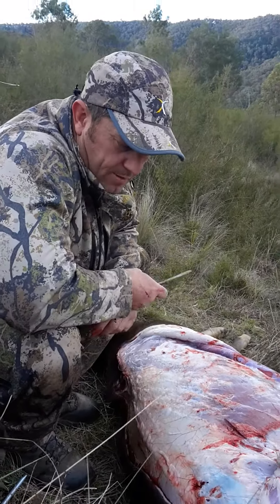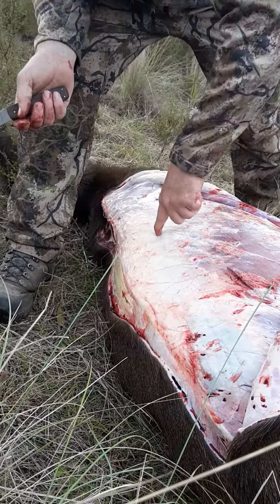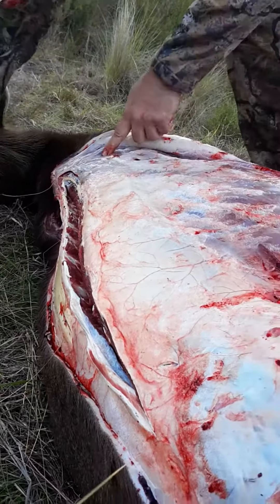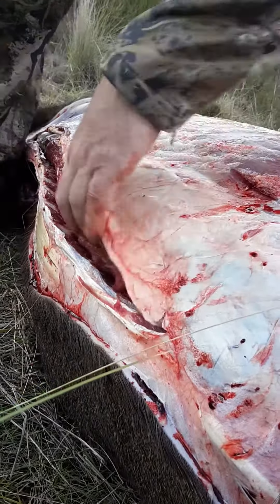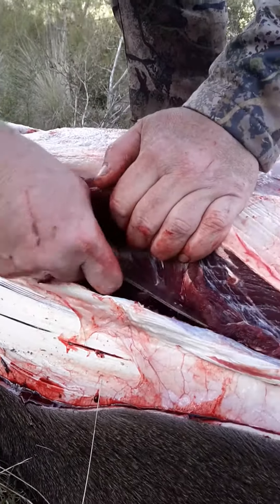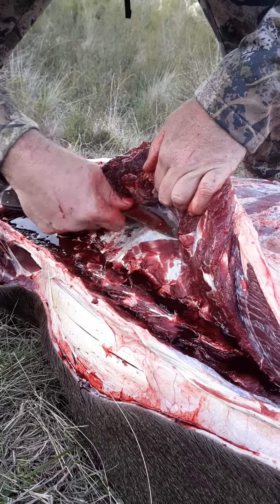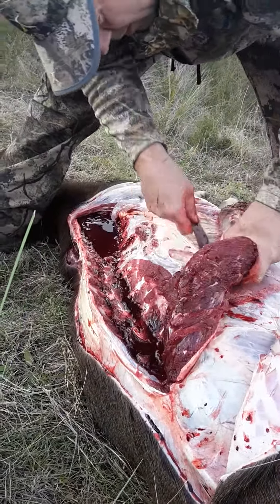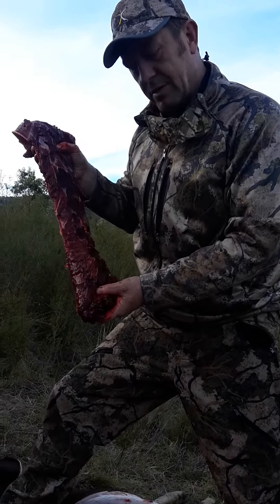Sambar Caping and backstrap removal